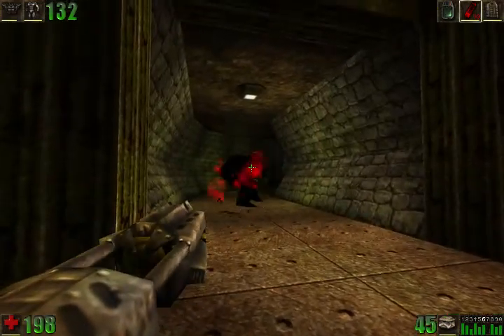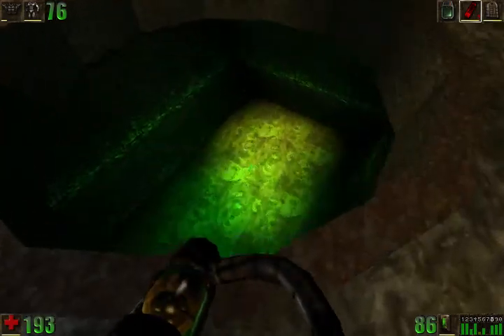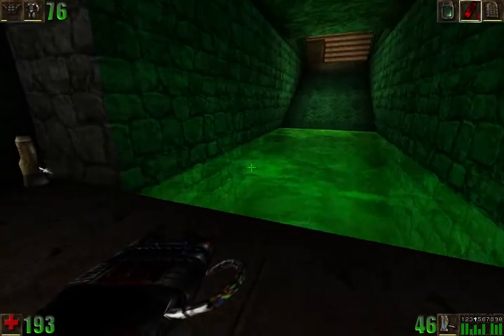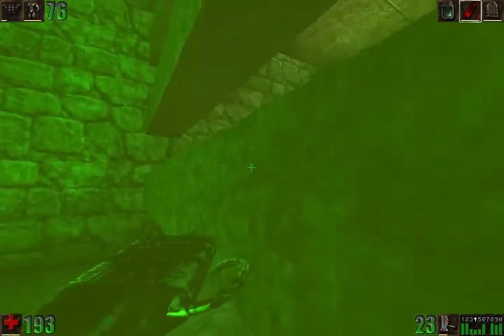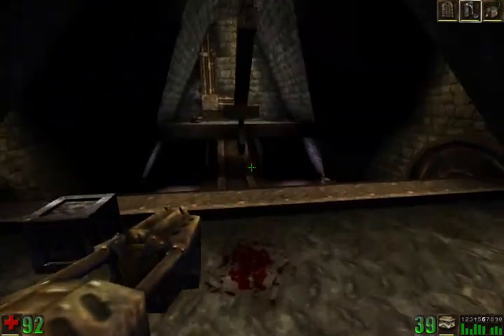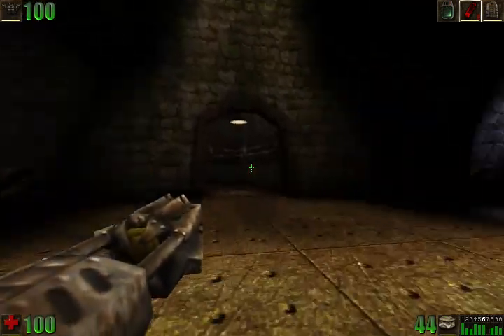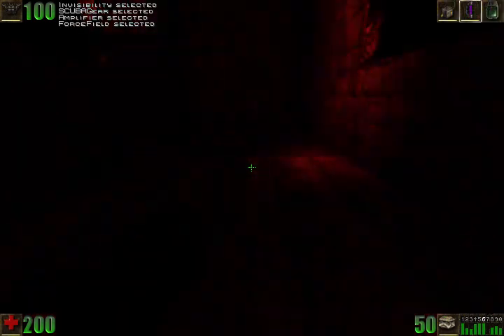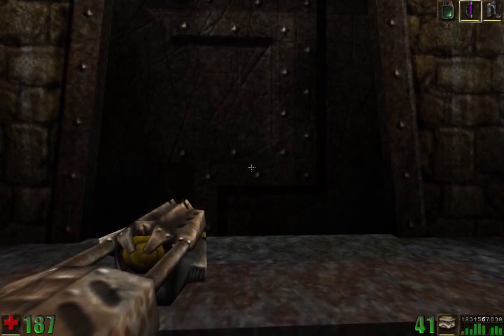LP Unreal Beta p.22/30: Toxic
Let's Play Unreal Beta (map conversion by Zora) on Difficulty 3!